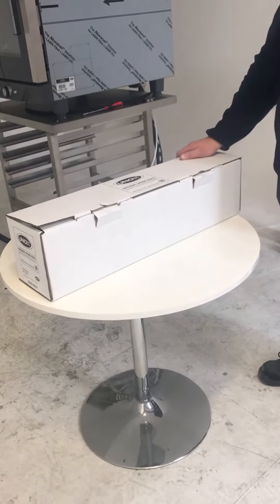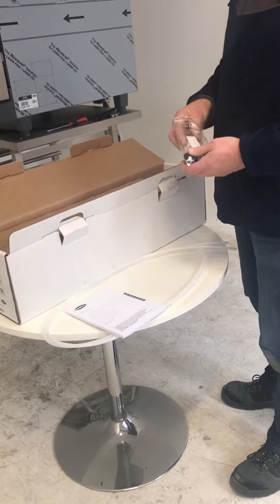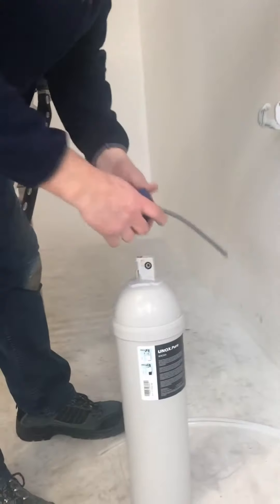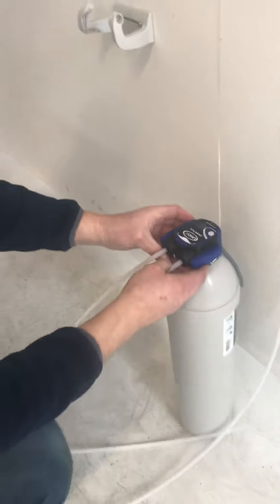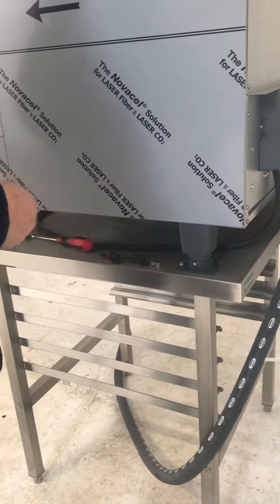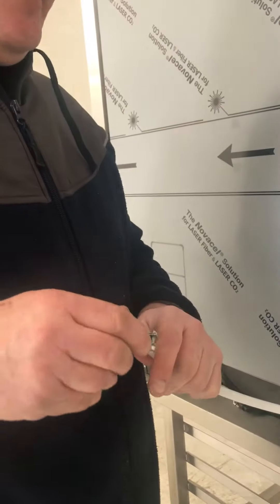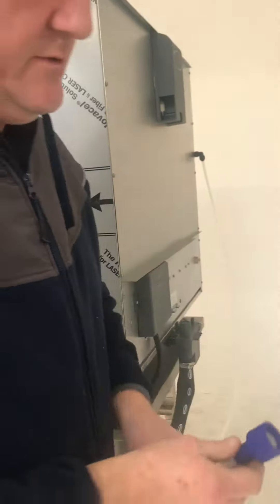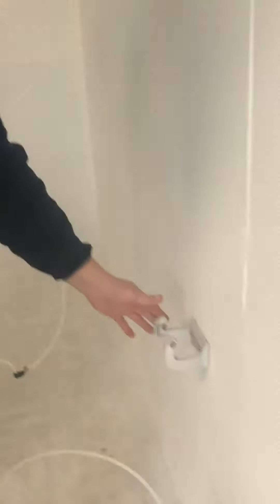Unox water softener connection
Unox water softnener connection